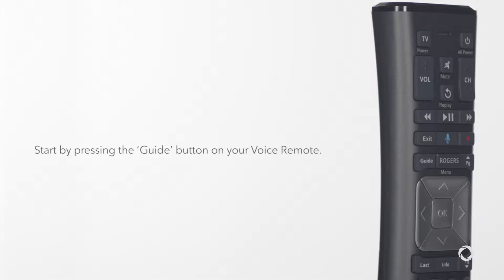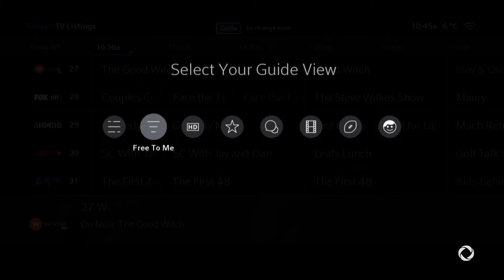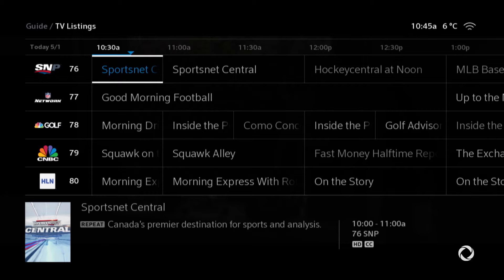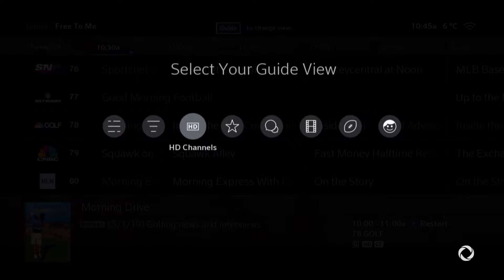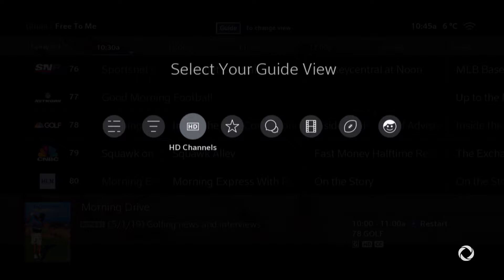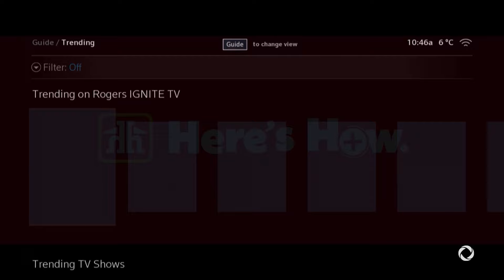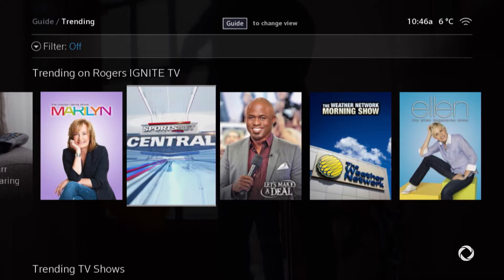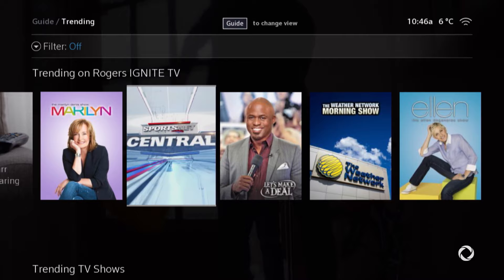How to Use the Guide on Ignite TV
Enhance your TV-watching experience with the Guide on Rogers Ignite TV. Use it to search by "All Channels," "Favourites," "Trending" and more to completely customize your viewing.